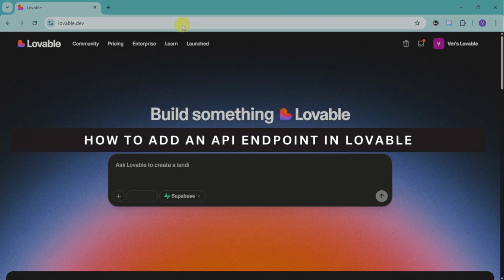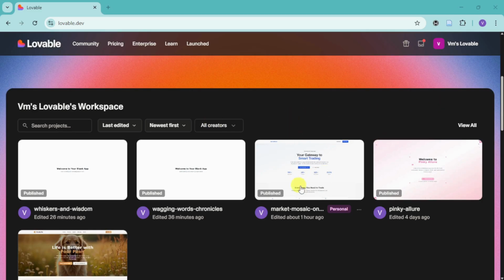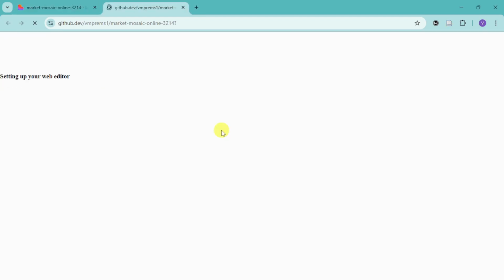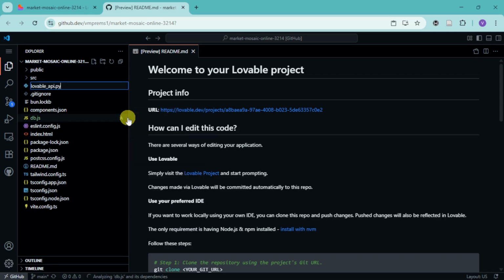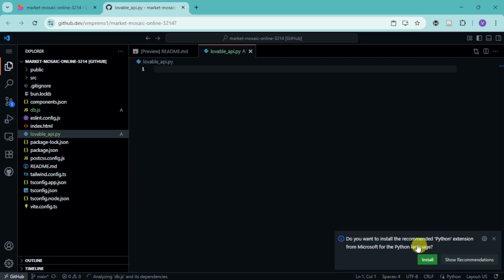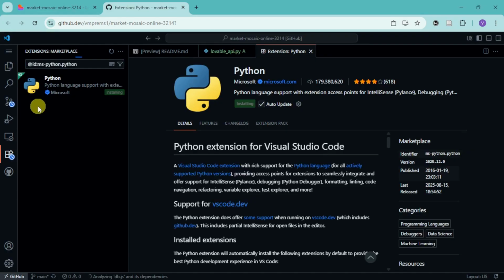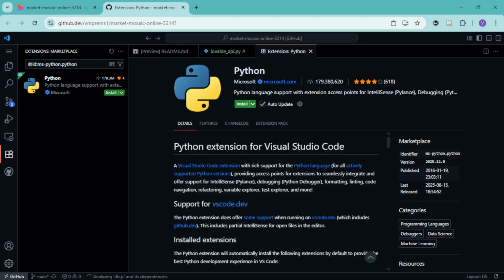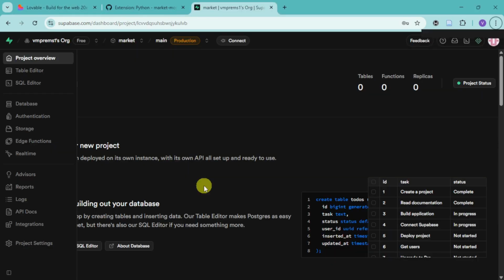How to Add an API Endpoint in Lovable | Lovable Tutorial (2027)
Want to connect your Lovable app with external services or share data? In this tutorial, I’ll show you step by step how to add an API endpoint in Lovable. API endpoints allow your app to send or receive data, making it more powerful, dynamic, and connected with other tools.

I’ll guide you through creating a new endpoint, setting up request and response formats, and testing your API to make sure it works correctly. Whether you’re building integrations, exposing your app’s data, or connecting to third-party services, endpoints are an essential part of your project.

In this tutorial, you’ll learn:
How to create and configure an API endpoint in Lovable
How to set up request and response handling
Tips for testing and securing your API endpoints

Expand your app’s possibilities—follow this guide to add API endpoints in Lovable today!